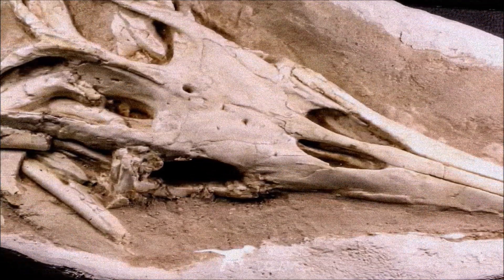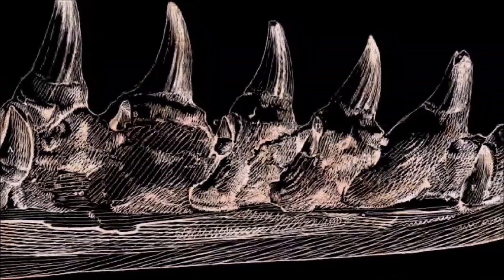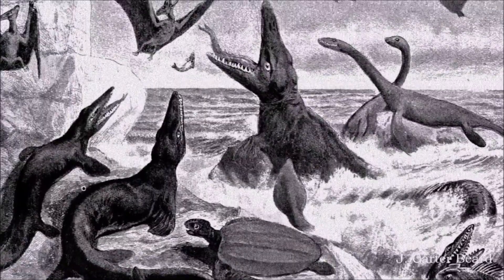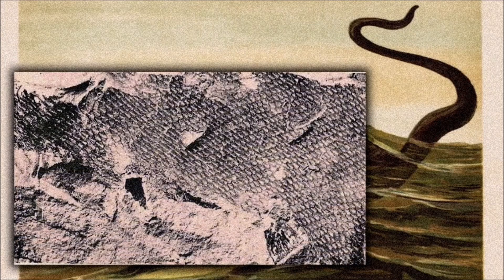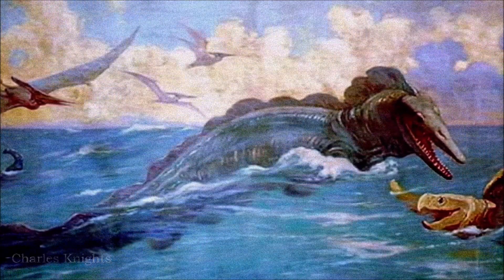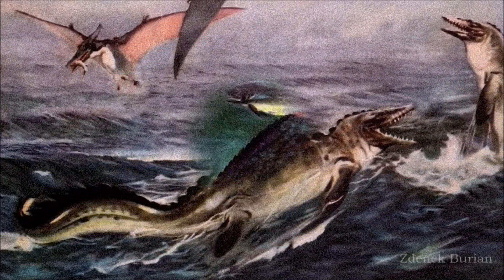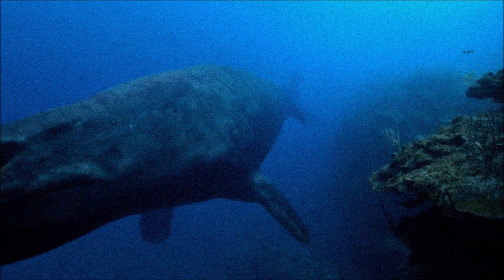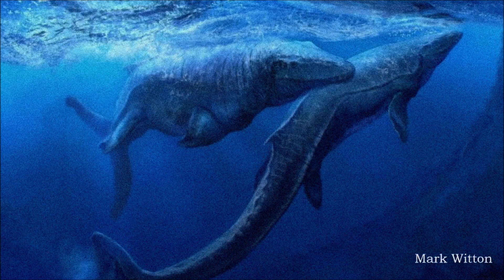Evolution of Depictions : MOSASAURUS HOFFMANNII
How did we imagine the animals of ancient worlds upon their discovery ?
How did we interpret those rocks that vaguely resembled bones ?
How can we conjure creatures from our imagination that bear no resemblance to anything familiar to us ?
This mini-series will answer these questions through the earliest paleontological discoveries.

Here is MOSASAURUS HOFFMANNII from 1764 to today

(Most paleoartists are named in the video)